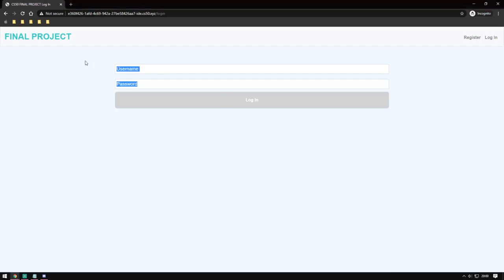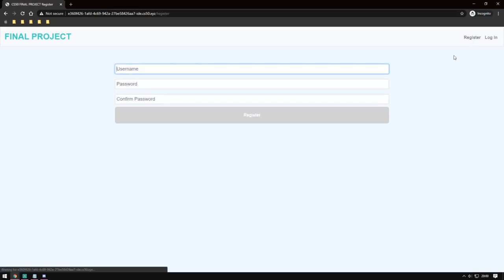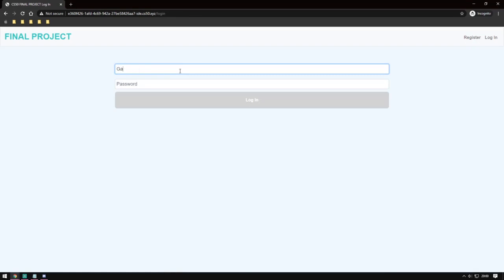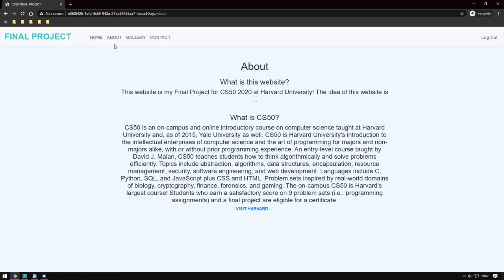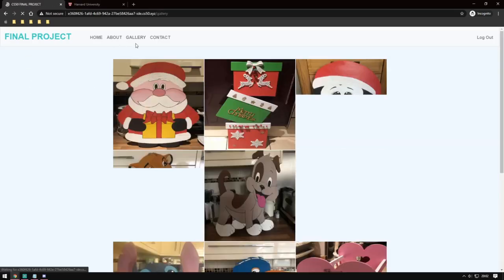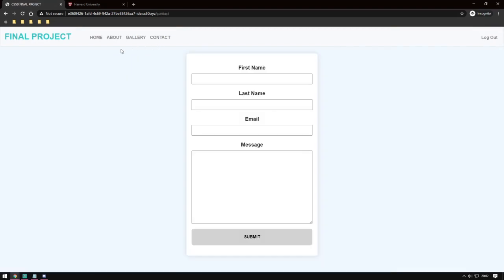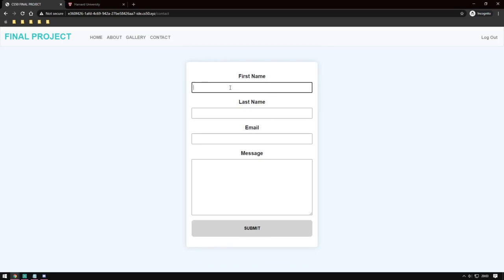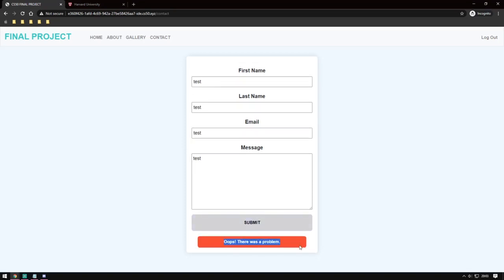CS50x 2020 Final Project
This is my CS50 Final Project!
Thank You to David J. Malan for all the amazing Lectures.
and Thank You to Brian Yu for all the Lectures in the Web Track.